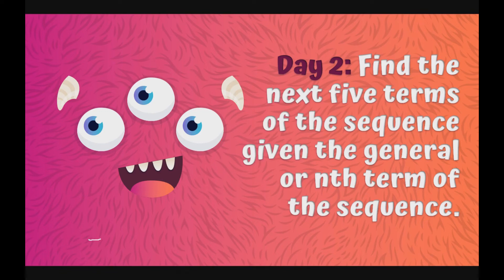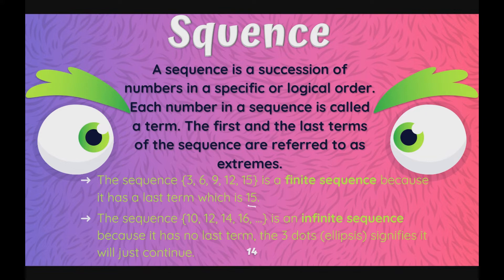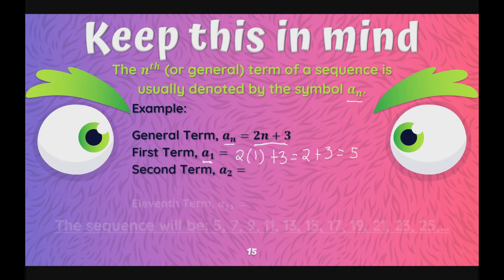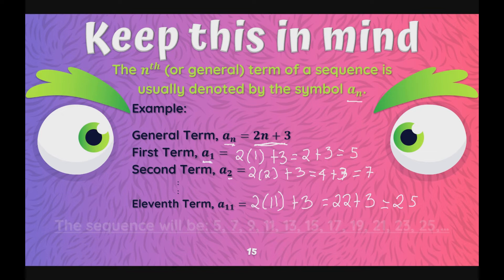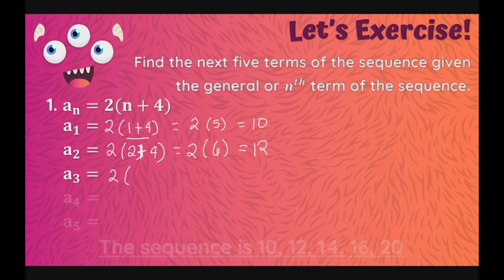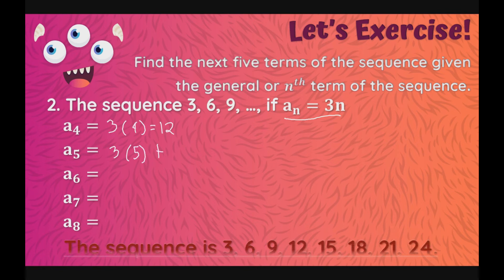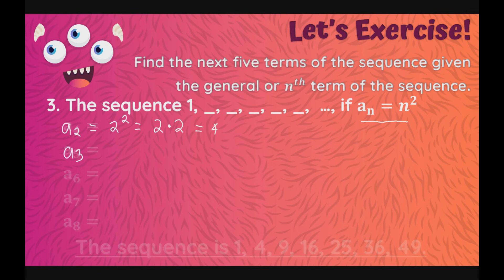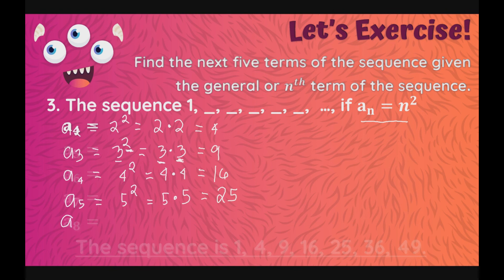QUARTER 1 - DAY 2 (M10AL-Ia-1)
Finds the next five terms of the sequence given the general or nth term of the sequence.